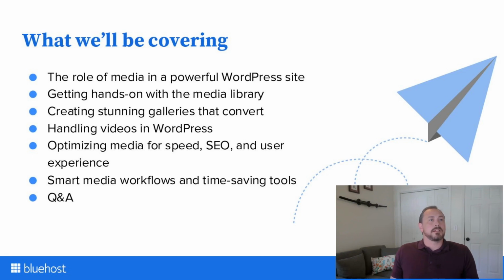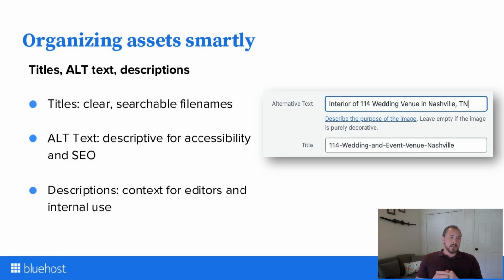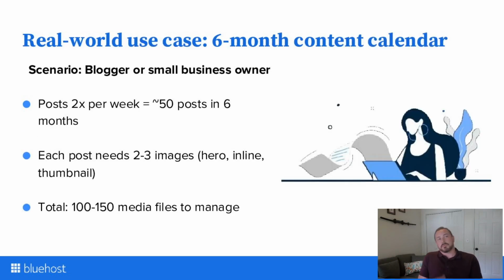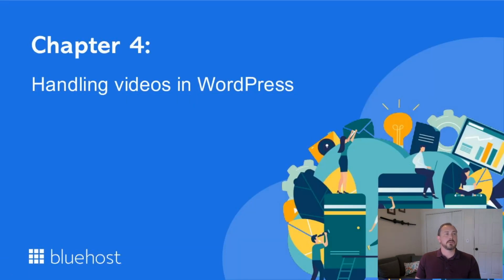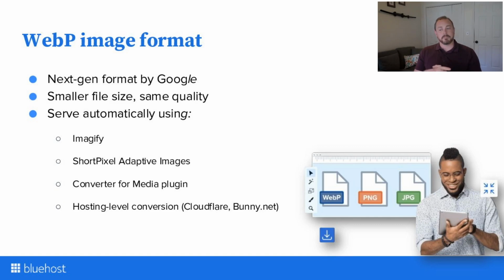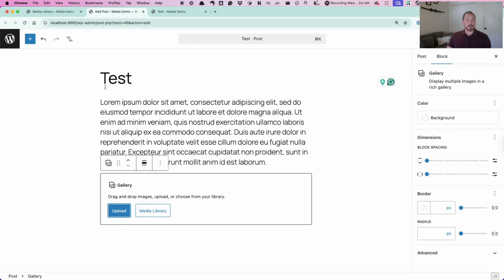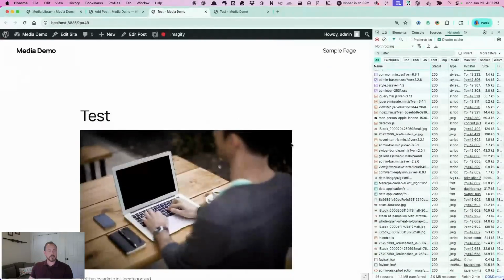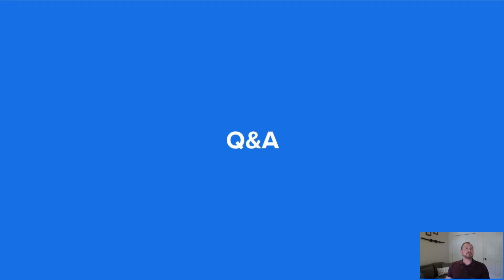Ultimate WordPress Media Guide: Upload Photos, Videos & Galleries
Build high-converting WordPress websites with ease!

Are your WordPress pages feeling flat or slow? Want to master media like a pro without hiring one?

In this hands-on masterclass, we’ll walk you through everything you need to know about managing media in WordPress, from uploading and organizing your photos and videos to optimizing performance, SEO, and user experience.

Whether you're a blogger, creator, small business owner, or WP learner, you'll walk away knowing how to:

-Upload, organize & tag your media smartly
-Build stunning galleries using blocks & plugins
-Embed videos without slowing your site
-Optimize images with tools like TinyPNG & WebP
-Improve SEO with alt tags, sitemaps & social thumbnails
-Save time using automation plugins & real-world workflows
-Real demos. Real use cases. Beginner-friendly.

Hit play 🎬

Things explained in the video:

-The role of media in a powerful WordPress site
-Getting hands-on with the media library
-Creating stunning galleries that convert
-Handling videos in WordPress
-Optimizing media for speed, SEO, and user experience
-Smart media workflows and time-saving tools

 How to efficiently manage your media, improve your site’s media performance, and build galleries that enhance the user experience?

Efficient media management in WordPress starts with clean organization, use descriptive titles, alt text, and folders (via plugins like FileBird) to keep assets easy to find. Skip the clutter and treat your Media Library like a visual toolkit, not a dumping ground.

To boost performance and user experience, compress images (with TinyPNG or WebP), embed videos instead of uploading them, and build interactive galleries with blocks or plugins like Envira. Faster load times and polished visuals = better engagement and SEO.

Timestamps:

00:00:00  Introduction
00:06:24  What is WordPress media?
00:08:10  Small media changes, big visual impact
00:09:39  Uploading basics
00:13:14 Organizing assets smartly
00:16:16  Media upload checklist
00:22:05  Use a media organization plugin
00:22:44  Real world use case – 6 month content calendar
00:25:46  Gallery block layout options
00:28:25  When to upload video vs when to embed
00:33:13 Lazy loading video
00:36:10  Smart video embedding in action
00:37:05  Image compression tools
00:39:51  Responsive image sizes
00:41:48  Video hosting best practices
01:02:26  Automated featured images
01:03:42  Custom thumbnails for social sharing
01:04:57  Q&A

Additional Tutorials and Resources:

You can go through our blog post on how to organize WordPress media library folders easily: